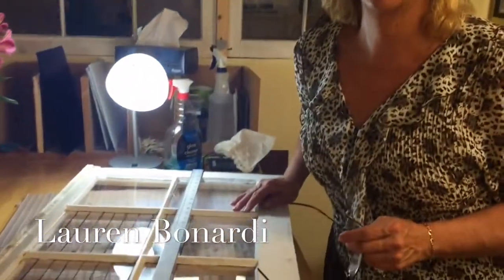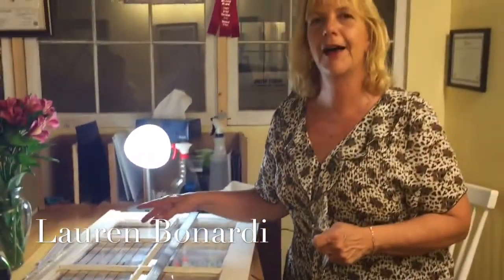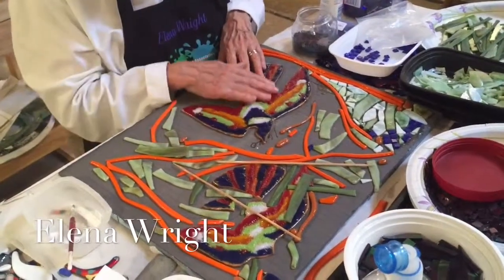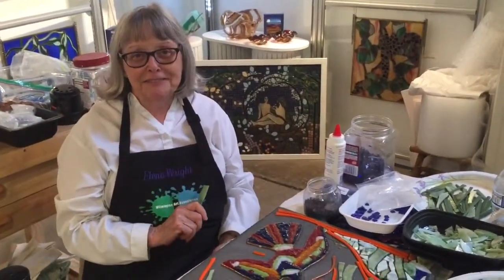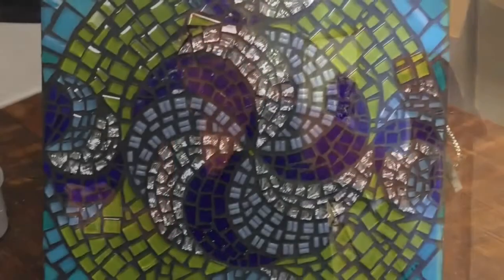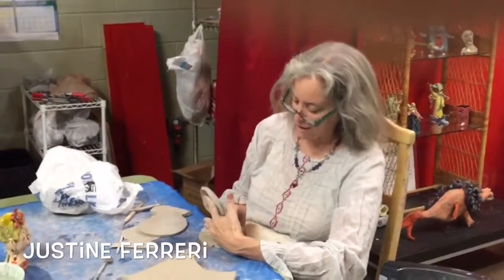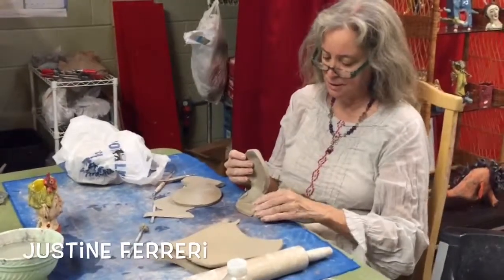theArtWorks™ by East Coast Fine Art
TheArtWorks™ is an art village providing art studios, gallery space, and an event venue; fostering a creative environment for artists, educational opportunities, and enhancement of the Wilmington community, through art.